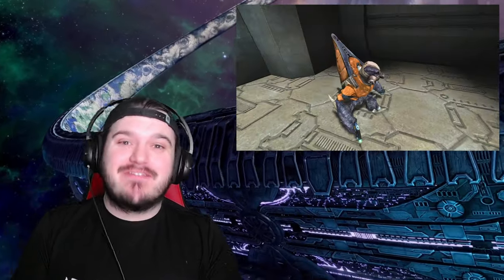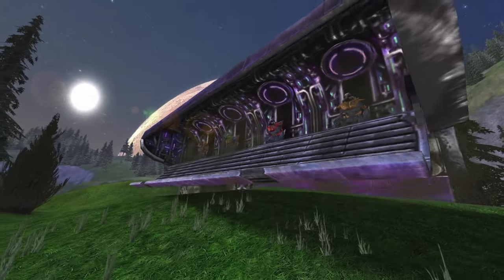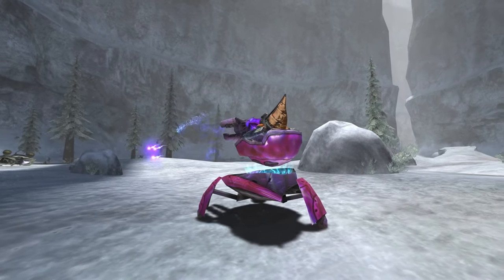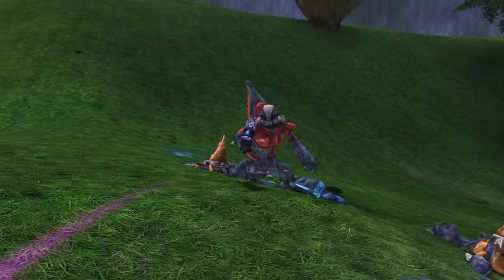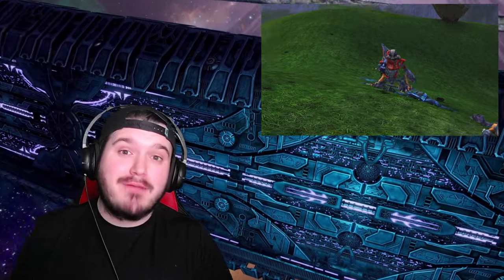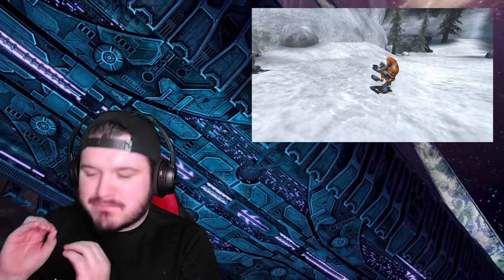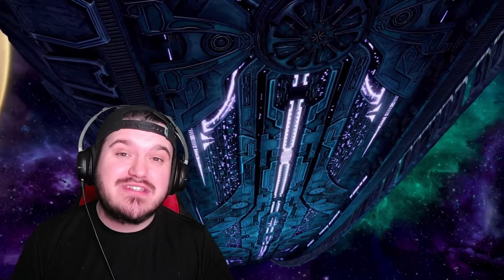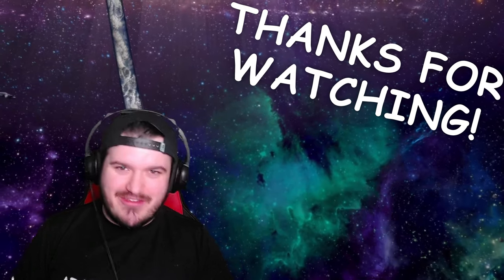Halo Combat Evolved Grunt Breakdown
Halo Combat Evolved Grunt Breakdown! In this video, I will be breaking down the Grunts of Halo Combat Evolved. I will be going into each of the Halo CE Grunt Classes, Grunt Ranks, their cosmetic looks, weapons, and abilities in the Halo Combat Evolved sandbox. Showing just how much the Grunts have changed from the Grunts of Halo CE to the Grunts of Halo Infinite. Happy viewing!